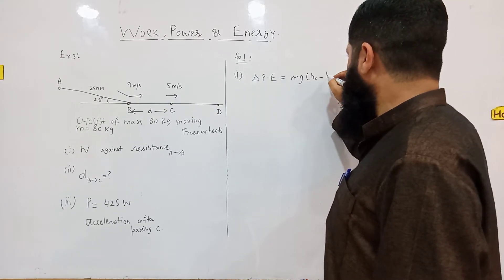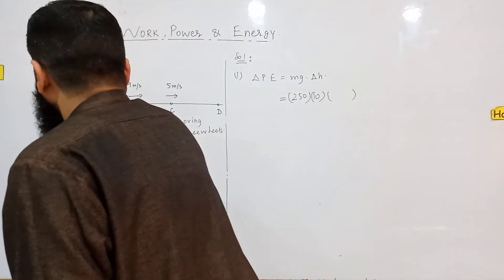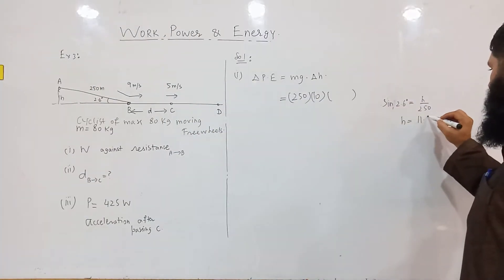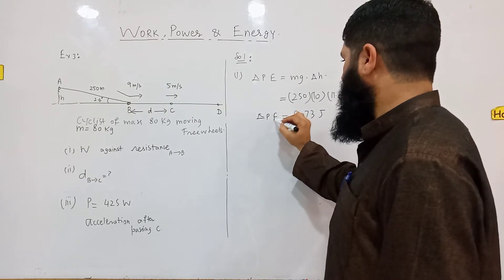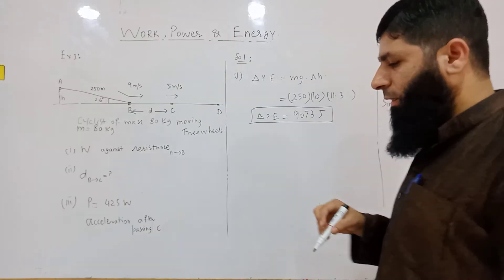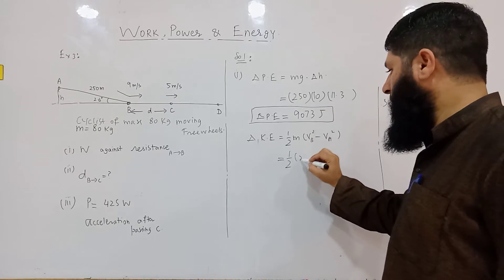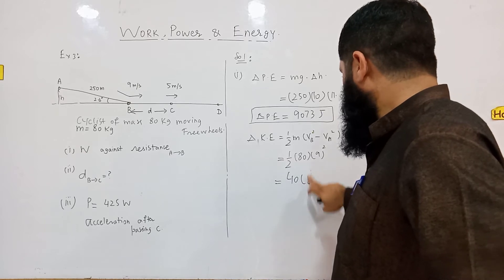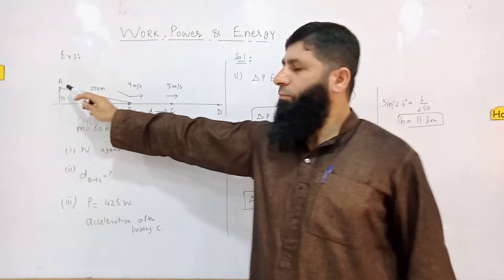Work Power and Energy (2) (M1) (A levels Math)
Work Power and Energy for M1 A levels Math by Muhammad Asad Saeed